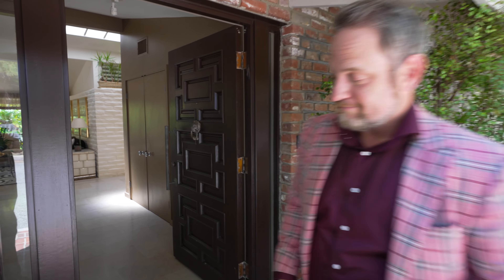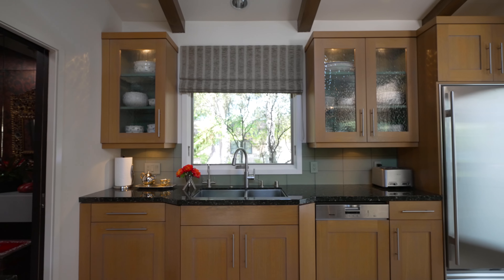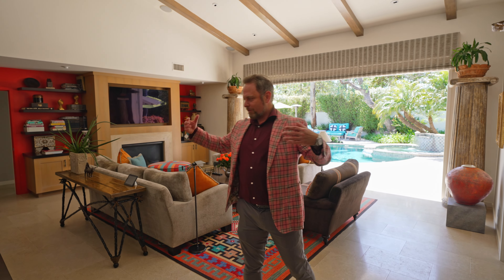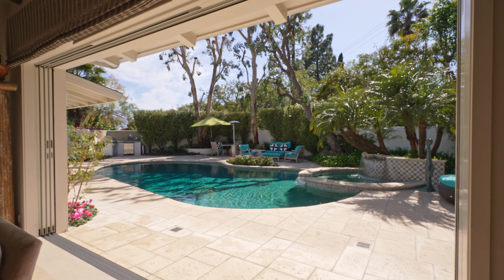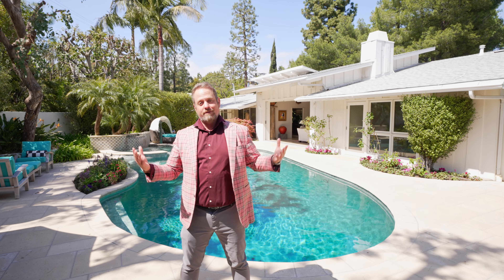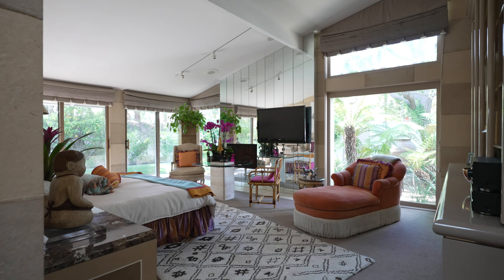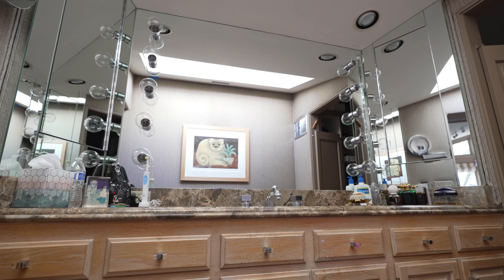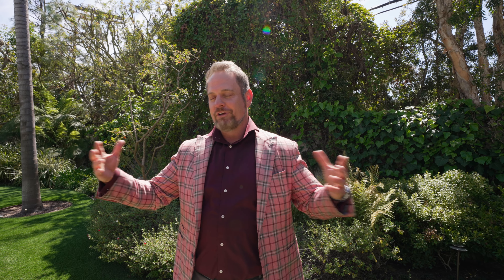Exclusive Tour of Villa de Elegancia with ME!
Welcome to Villa de Elegancia, where timeless sophistication meets the epitome of mid-century charm. Crafted by the visionary architect Edward Fickett and designed by the esteemed James Lumsden, this exquisite ranch-style home stands as a testament to an era defined by elegance and refinement. Nestled in the heart of Bel Air, Villa de Elegancia exudes an unparalleled aura of class and allure. As you approach this stunning single story, you are greeted by manicured lawns and swaying palm trees, setting the stage for a truly magnificent experience. Upon entering, you are enveloped by the warmth of the sun-drenched interiors, meticulously curated to capture the essence of mid-century design. A seamless fusion of indoor and outdoor living spaces invites you to unwind and indulge in the luxury of relaxation. The visionary craftsmanship of Edward Fickett is evident in every corner of this home, from the clean lines to the thoughtfully designed layout. With James Lumsden's creative touch adding a layer of timeless elegance, Villa de Elegancia stands as a masterpiece of architectural excellence. Featuring 4 bedrooms and 4bathrooms, this sprawling estate offers ample space for both intimate gatherings and grand soirees. The spacious living areas are adorned with sleek finishes and bespoke furnishings, creating an ambiance of understated luxury. Step outside to discover your own private oasis, where a sparkling pool awaits amidst lush landscaping. Bask in the California sun or retreat to the shaded patio for al fresco dining and entertaining. Located in prestigious Bel Air,  Villa de Elegancia offers the ultimate blend of privacy and convenience. With top schools surrounding, moments away from Beverly Hills, Westwood, and Freeways, yet tucked away perfectly, every aspect of luxurious living is within reach. Indulge in the allure of mid-century glamour and make Villa de Elegancia your own. This is more than just a home – it's a statement of refinement, sophistication, and impeccable taste. This home, like a perfectly aged wine, is just hitting its stride and waiting for it's perfect pairing to open it up!  Welcome to the epitome of elegance. Welcome to Villa de Elegancia.

We have so many people reaching out looking to move here and we love it! If you're someone who is moving or relocating here to Los Angeles Area, we can make that transition so much easier on you!!

Reach out Day or Night, we're here for ya!